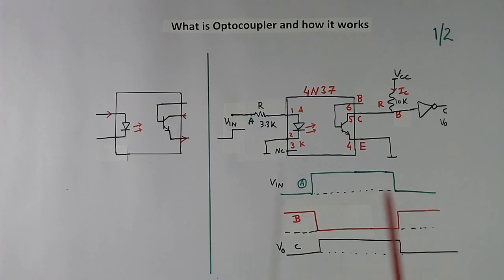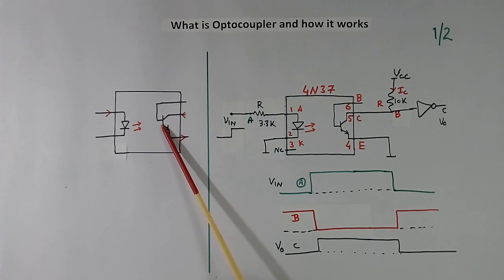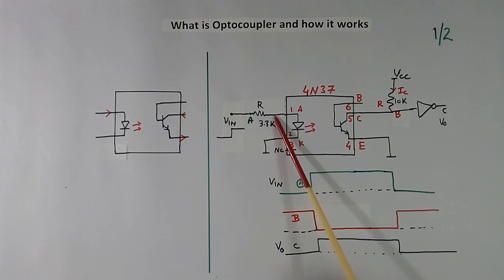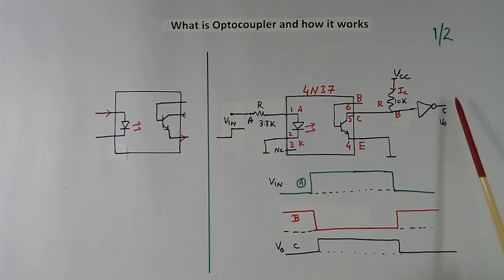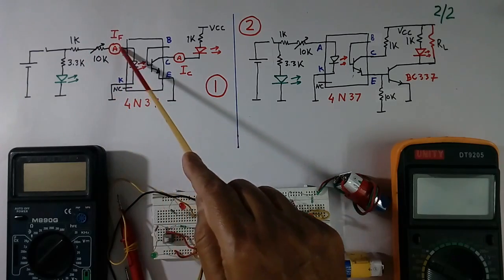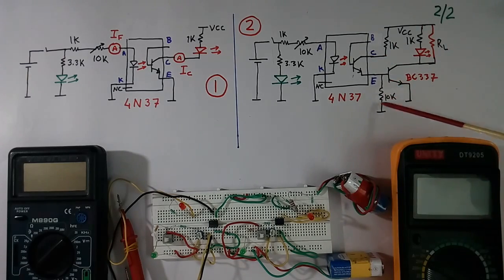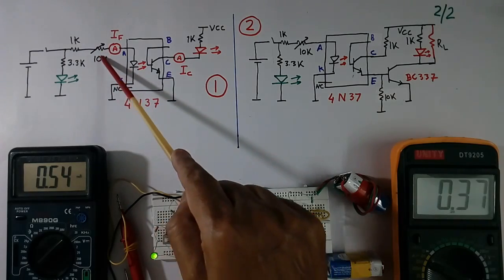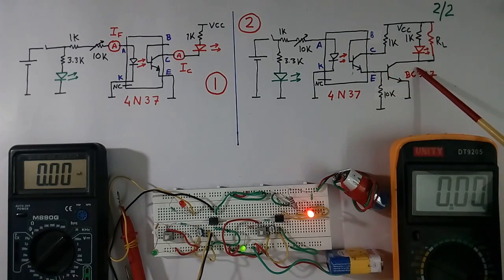How Optocoupler works, Practical Demo, applications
Optocoupler IC working concept is explained in this video tutorial. An Optocoupler is an electronic component that interconnects two separate electrical circuits using light-sensitive optical interface. It is also called Photocoupler or Optoisolator. What is Optocoupler, how optocoupler works? a practical demo is also explained. Optocoupler uses and applications are explained in the lecture. Understanding Optocoupler with Phototransistor output is discussed. The current transfer ratio is explained by measuring diode current and phototransistor current.  Educational optocoupler tutorial on electronics engineering 59 by G K Agrawal.

The lecture is given by a person with industrial experience and useful for electrical, electronic communication, power electronics and power system engineering students.

How optocoupler circuit works are explained. Understanding optoisolator Optocoupler working demo. The current transfer ratio is explained by measuring diode current and phototransistor current. 4N37 working. Applications of optocoupler IC.